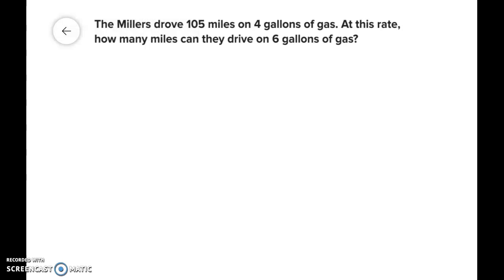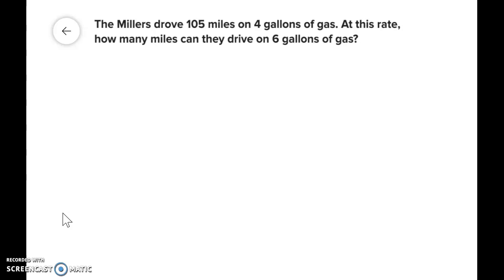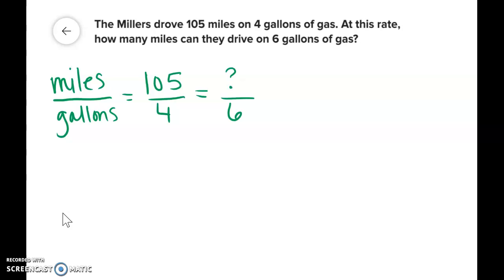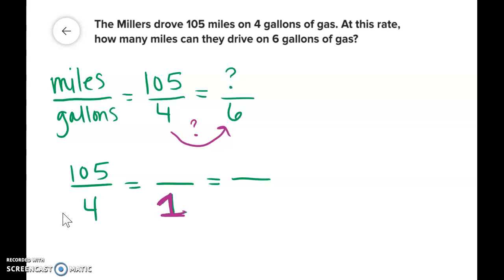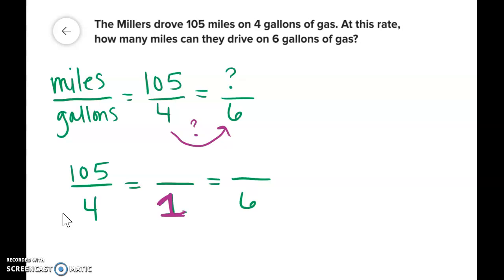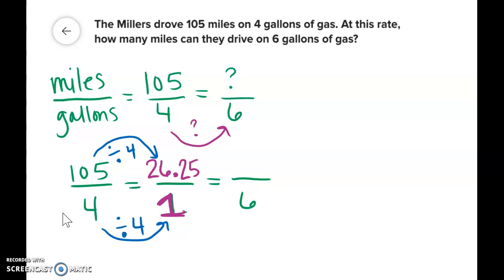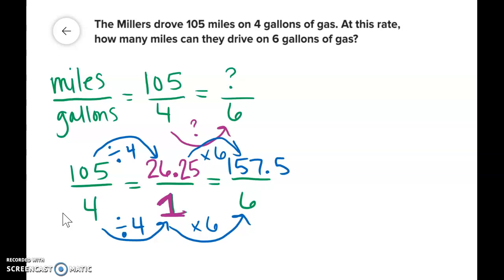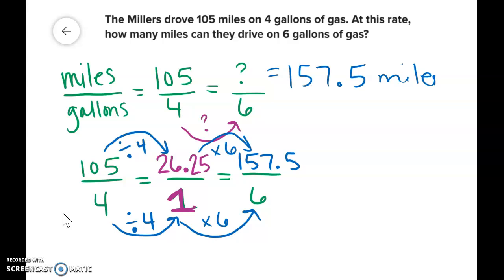Solving Ratio Problems #4